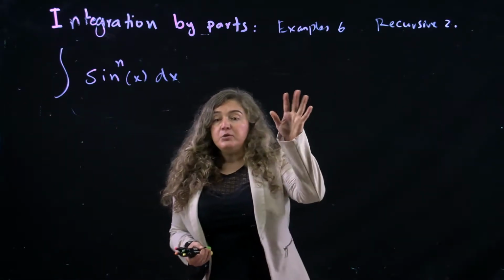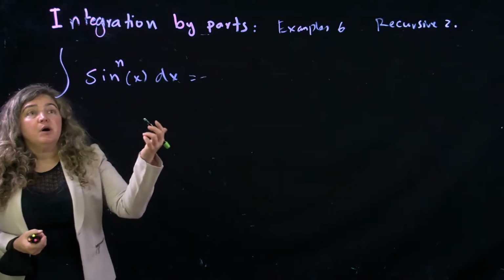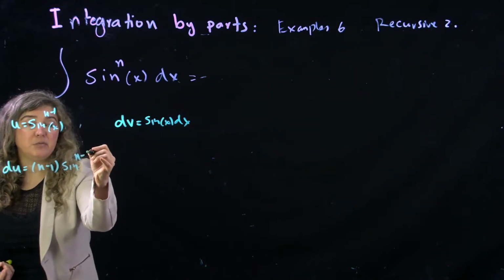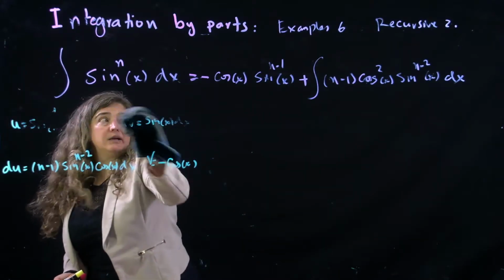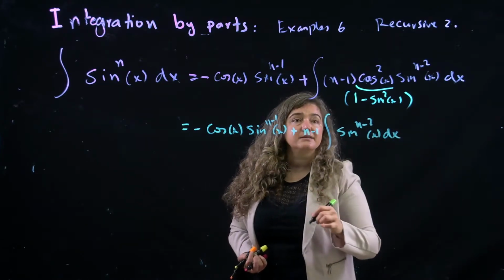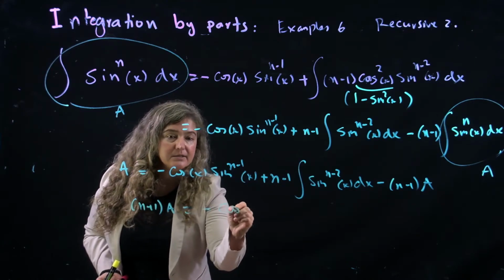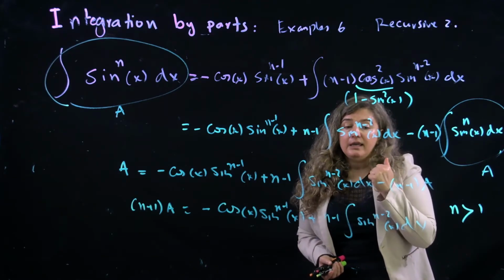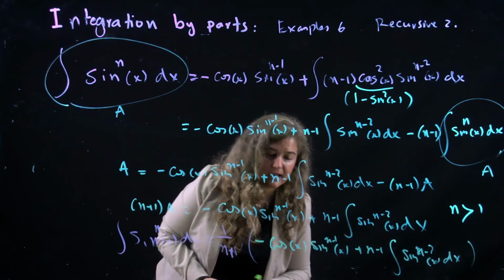Math 126 Integration by Parts, Part 6, Recursive Summer 2021